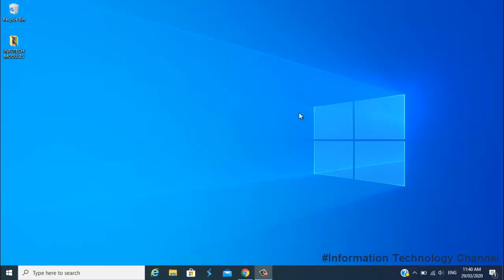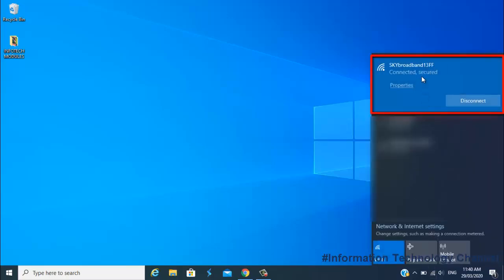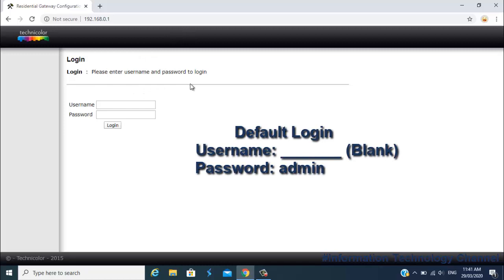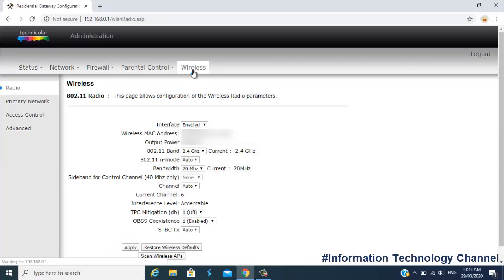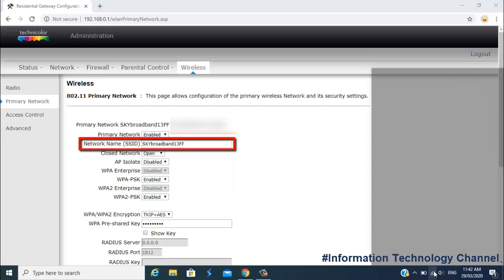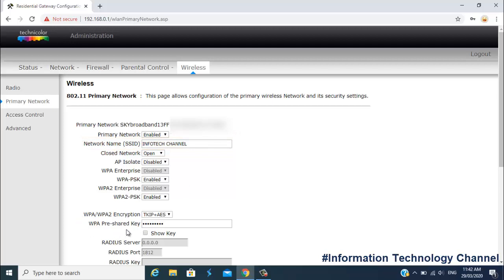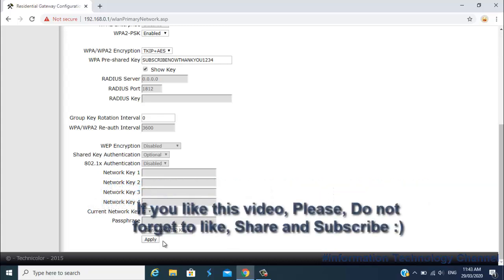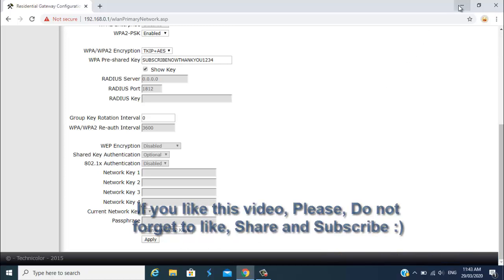How to Change Sky Broadband Wi-Fi Password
In this video teach you or show you of How to Change your Sky Broadband WiFi Password. You can do this in any device like phone, Laptop or Desktop.